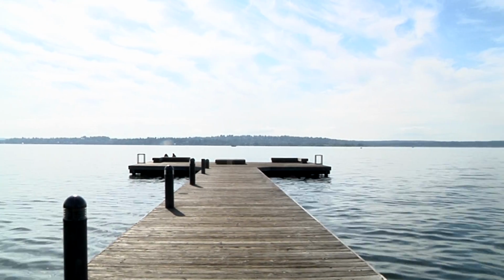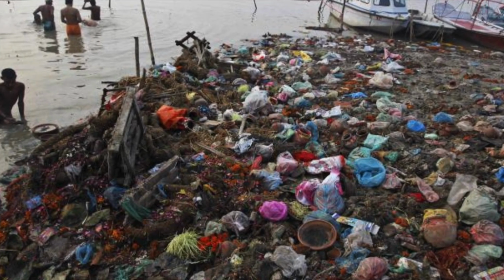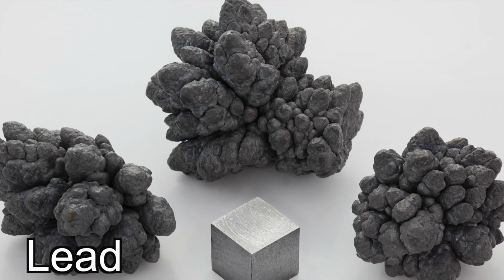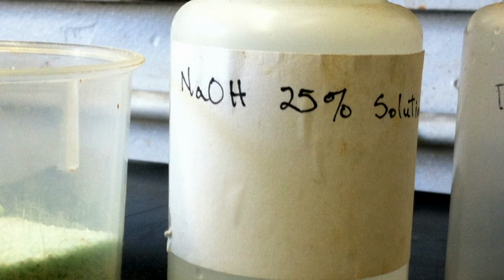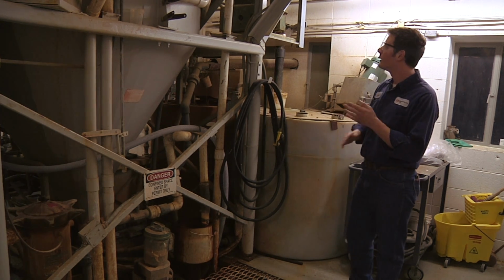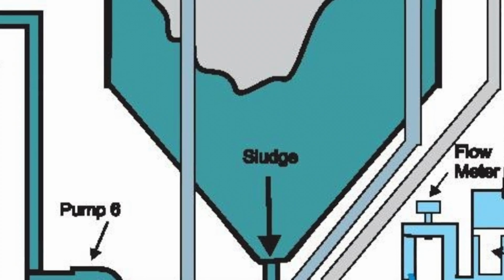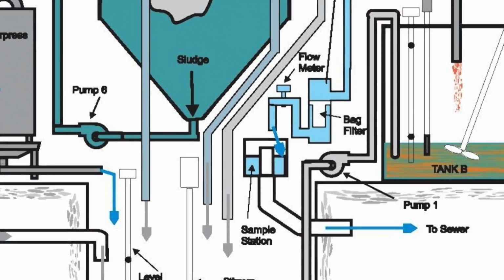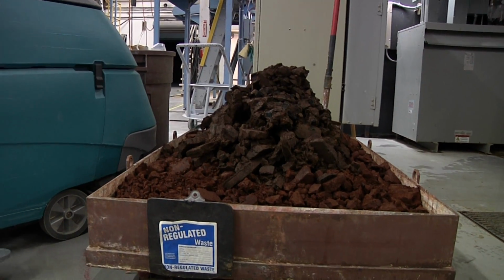Pollution: Humanity's Greatest Problem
Habib Behjatnia discusses water pollution and the water treatment process.